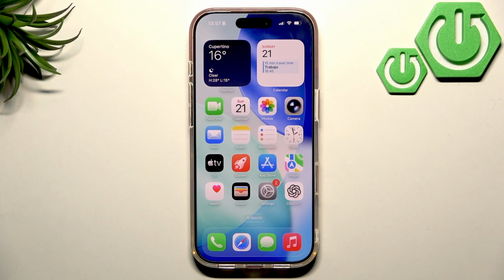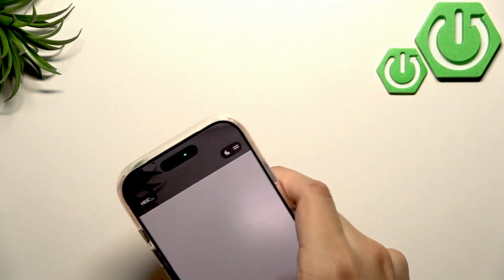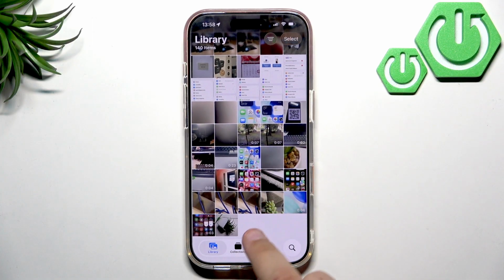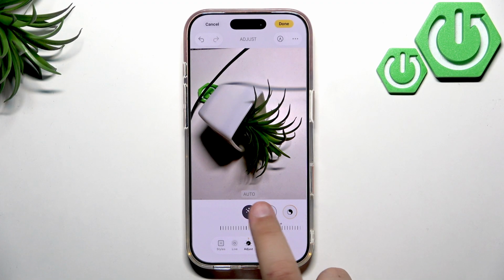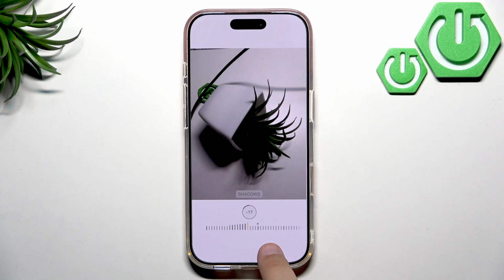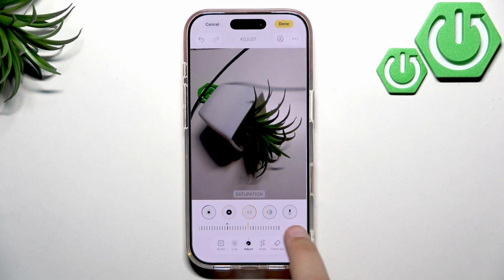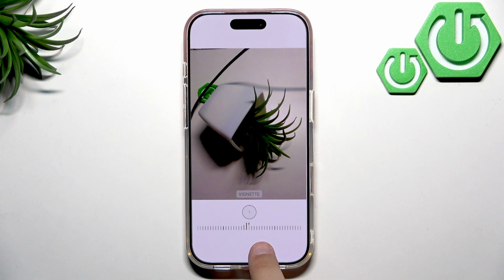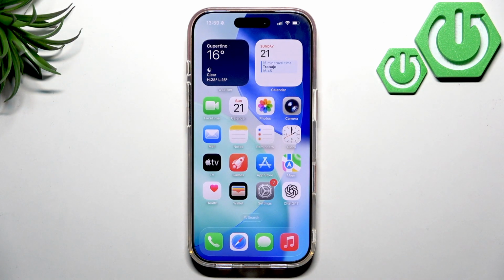How to Edit Photos in the Stock Gallery on iPhone 17 Pro?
Editing photos on your iPhone 17 Pro is simple and powerful with the built-in Photos app. In this video, you’ll learn step-by-step how to edit pictures directly in the stock gallery on the iPhone 17 Pro. We’ll show you how to take a new photo, open it in the Photos app, and use all the available editing tools like exposure, brilliance, highlights, shadows, contrast, saturation, vibrancy, warmth, tint, sharpness, definition, noise reduction, and vignette. Whether you want to make quick automatic adjustments or fine-tune every detail, this guide will help you get the most out of your iPhone 17 Pro’s photo editing features. Perfect for anyone looking to enhance their images without using third-party apps.

How to adjust exposure, contrast, and color on iPhone 17 Pro photos?
Where are the photo editing tools in the Photos app on iPhone 17 Pro?

0:00 Introduction
0:11 Taking a new photo
0:36 Opening the photo in the Photos app
0:45 Accessing editing options
1:00 Using automatic adjustments
1:07 Manual editing: exposure, brilliance, highlights, shadows, contrast
1:34 Adjusting saturation, vibrancy, warmth, tint
1:45 Fine-tuning sharpness, definition, noise reduction, vignette
2:04 Saving and viewing the edited photo
2:11 Final thoughts